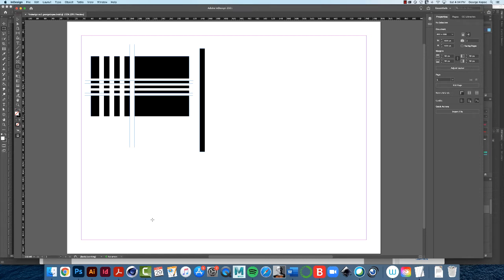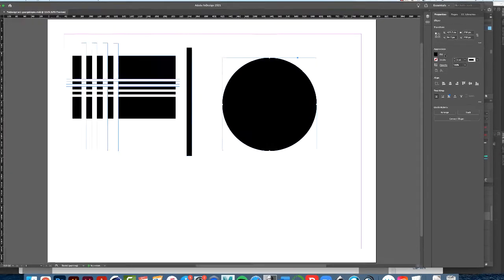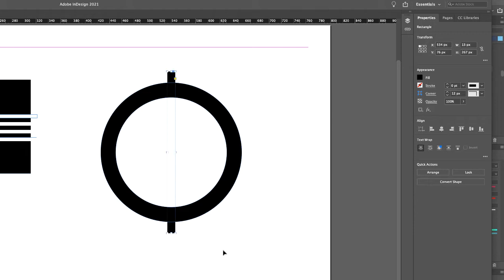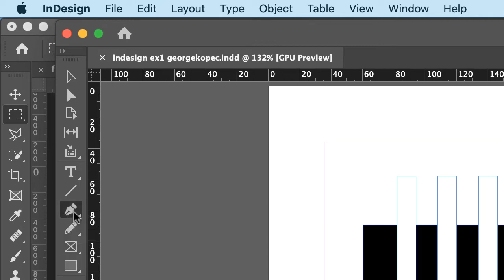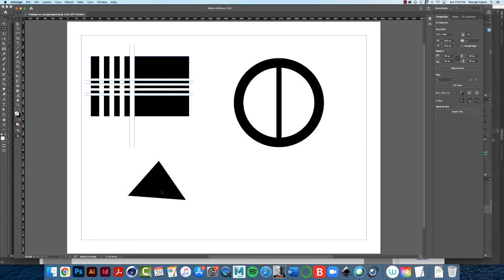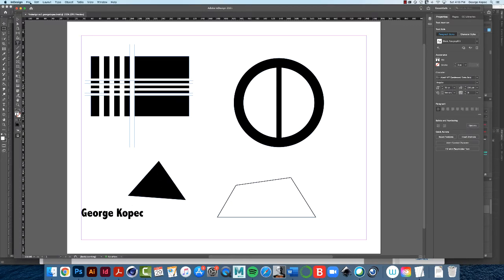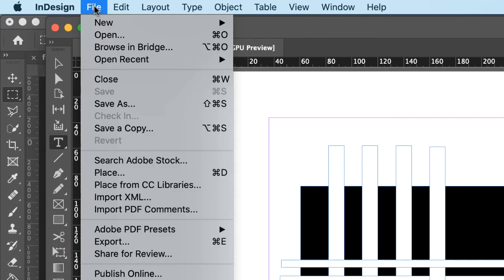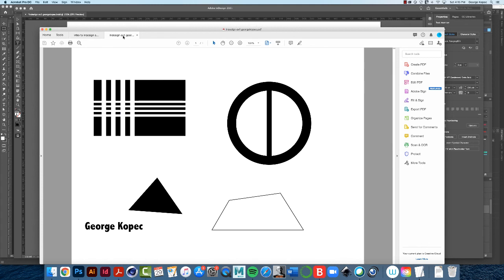indesign ex1 004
InDesign Exercise 1 for my students. Video 4 of 4.